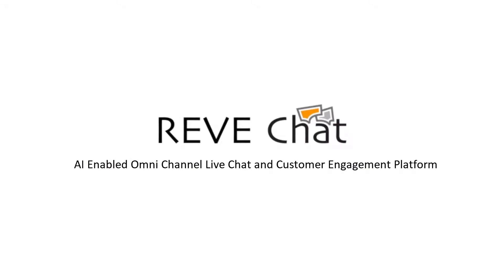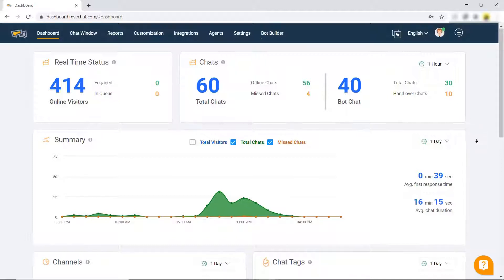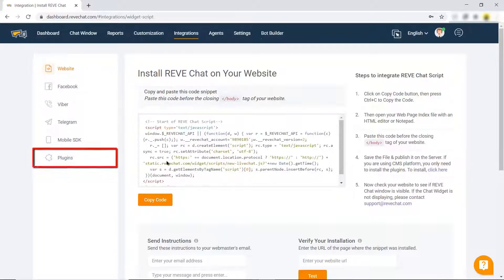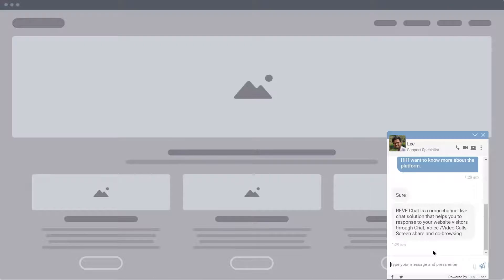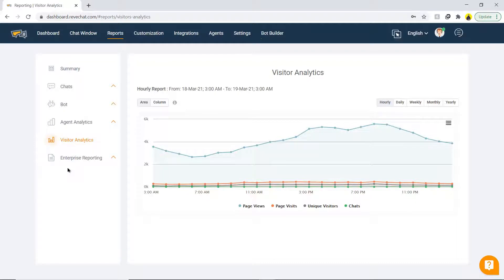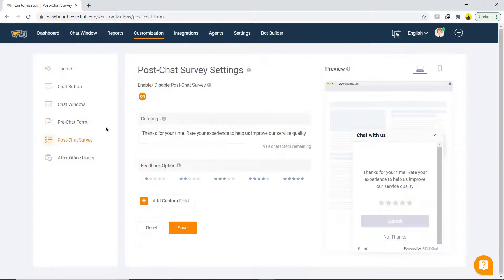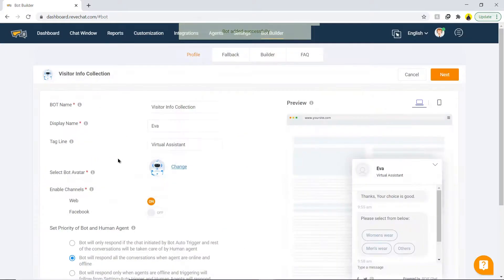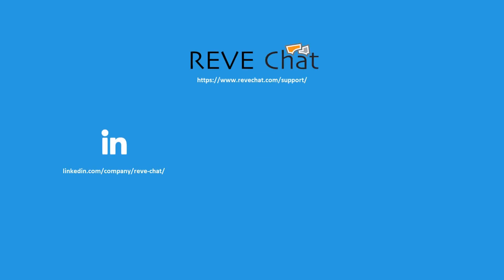REVE Chat Overview - Getting started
Learn the overview of REVE Chat Dashboard. We walk you through the different sections of REVE Chat and how you can get started and setit up on your website and other channels.